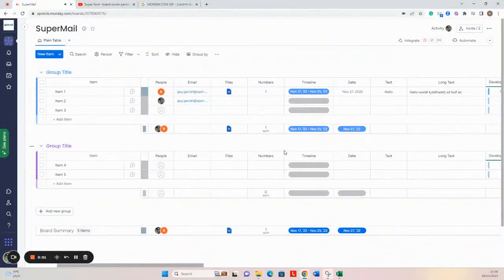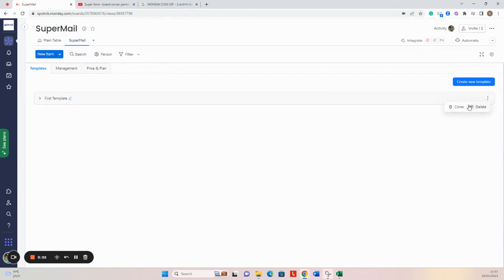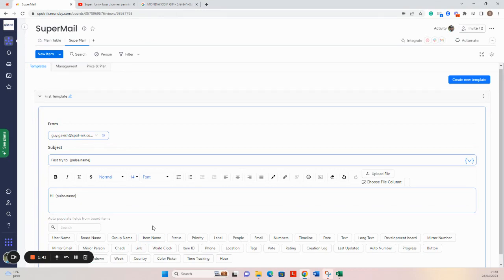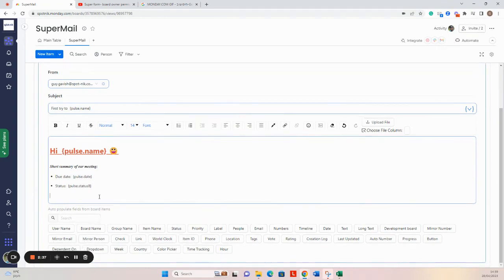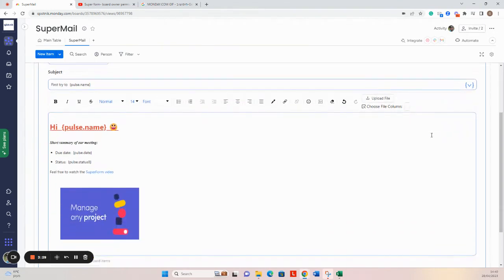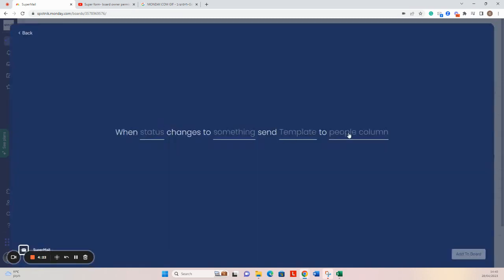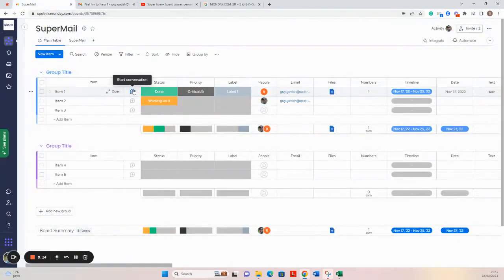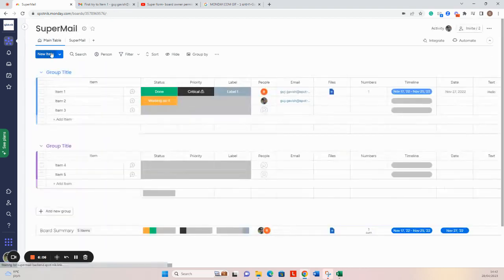SuperMail introduction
Change the way you send automated emails on monday.com

SuperMail has 3 major functionalities:
1- Designed email- With SuperMail you create and send designed emails with rich text and hyperlinks!
2- Sending emails with files- SuperMail allows you to attach files to your e-mails or to add files based on monday.com columns. e.g: it is possible to send the product brochure or dynamic files located on each item file column.
3- Sending emails to people, email and mirror columns (email and person) - with SuperMail you can send emails to mirror columns as well as traditional people and email columns.

Enjoy SuperMail- mail without limits!